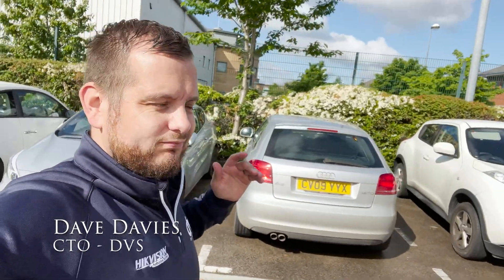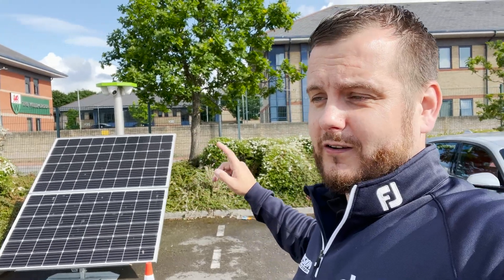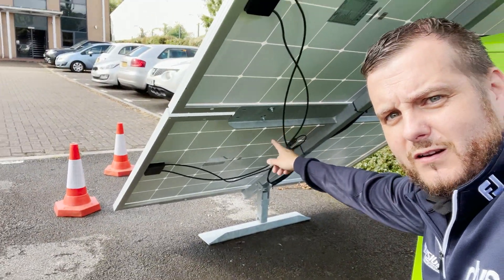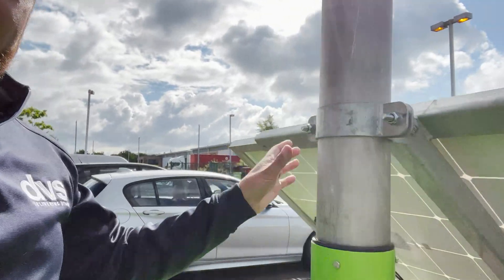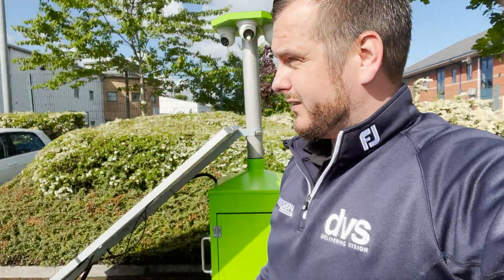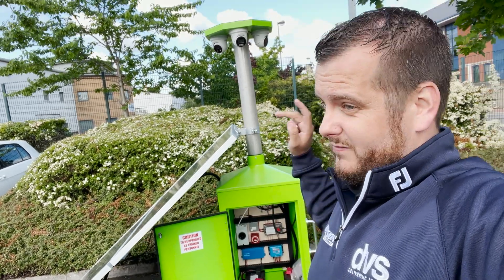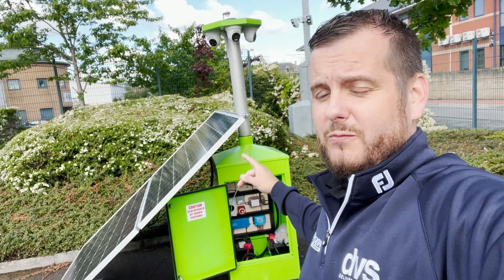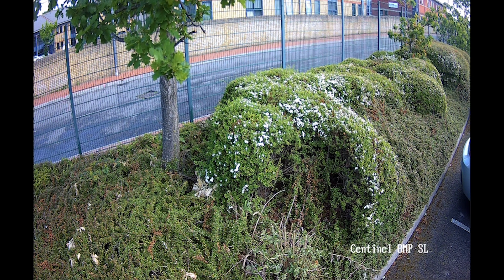RAPID DEPLOYMENT TOWER USING SOLAR ENERGY: CENTINEL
In this week's how to video, Dave takes a look at the solar-powered CENTINEL, a mini-tower designed for use in remote locations that need to be monitored by remote CCTV.

Please speak with your DVS sales representative for more information on CENTINEL.